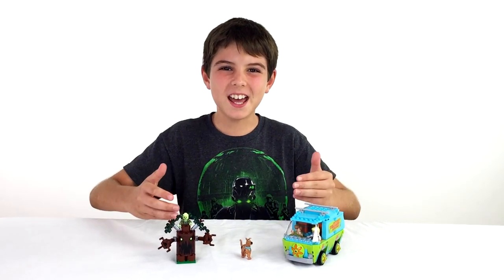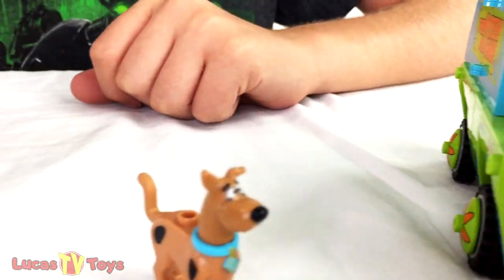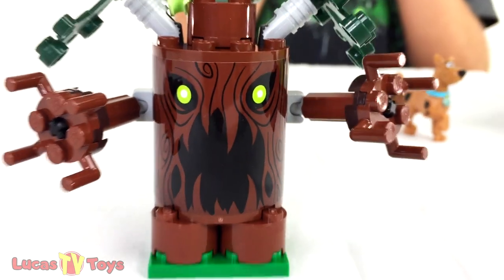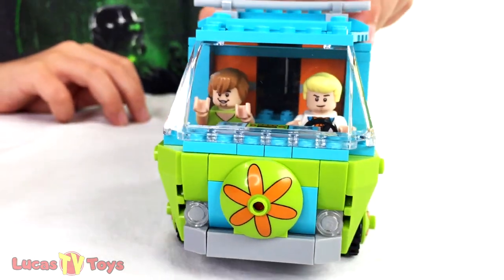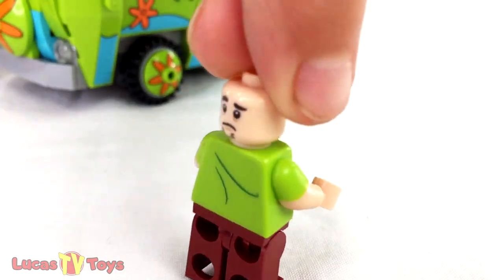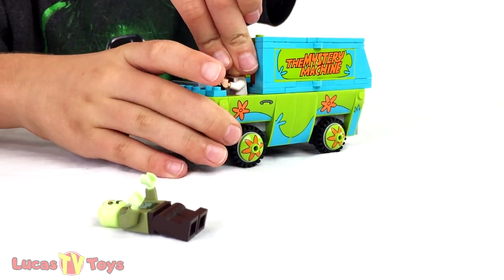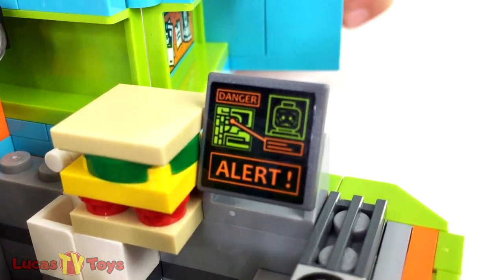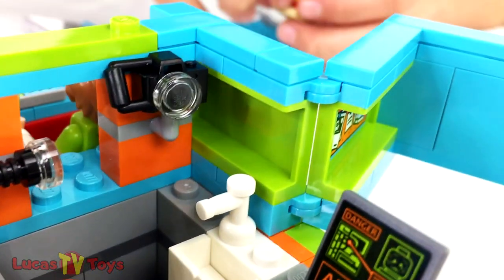Lego Scooby-Doo The Mystery Machine Is Not Haunted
A Lego classic! Build and Review of the retired Lego set The Mystery Machine set 75902 which comes with Lego minifigures Scooby-Doo, Fred, Shaggy and a zombie, a haunted tree and the Mystery Machine Van which opens to make it more like a Lego play set than just a van. It is not a ghost Lego set, its just old man smithers and his haunted tree creation trying to scare away those meddling kids. He won't get away with it this time either! LucasTV Toys will solve the mystery of why in the world did we never buy a Lego Scooby-Doo set before? We had to buy this one on Bricklink making Brent a very happy camper, because he's been wanting this retired set for a long time.

LucasTV Toys is a father and son LEGO toy review channel. We buy our Lego sets usually in the Disney Springs LEGO Store, other retail stores or online at retail prices.

If you like Walt Disney World and other Orlando Florida area attractions, visit our other channel called Lucas TV Adventures!

LucasTV Toys features Brent Lucas who hosts the show.
If you like toys then you're like me, and if you're like me then you LOVE toys!